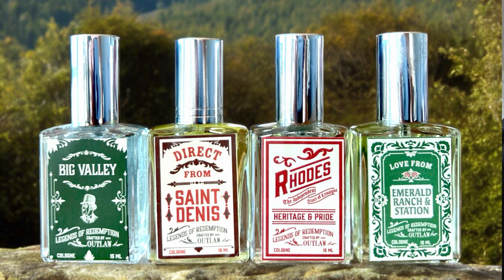Danielle and Russ Vincent talk about how they came up with the Legends of Redemption Cologne Set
Red Dead Redemption 2 transports you to the rugged heart of the American frontier. The thrill of galloping through open plains, quiet moments of fishing by a serene lake, and chaotic shootouts in dusty towns create a rich tapestry of experiences.

Every detail, from the creak of wooden floorboards in a saloon to the distant bark of a wolf under the moonlight, is crafted to perfection. The characters, each with their own rich backstory and unique personality, add depth to every encounter, making every moment memorable.

One of the most captivating aspects of this world is its sensory detail. Imagine the sights, sounds, and especially the smells that define these places. That’s where our Legends of Redemption collection comes in. Inspired by our countless hours exploring every nook and cranny of this virtual frontier, we've recreated the scents of the game’s most iconic locations.

Strawberry and Big Valley

Strawberry and Big Valley captivated us with their breathtaking beauty. Picture the high mountains, where the air is crisp and filled with the scent of pine and fresh timber. The aroma of rustic chimney smoke wafts through the air, blending with the scent of pine trees and fresh mountain air.

"It's high in the mountains, it's rustic. So you can imagine the smoke from the chimneys and the fresh mountain air," Russ explained. This fragrance evokes the serenity of nature and the warmth of a cozy cabin. It’s like taking a deep breath in the pristine wilderness, surrounded by towering pines and the sounds of a babbling creek.

Saint Denis

Saint Denis was a fascinating challenge, blending industrial and luxurious elements. Russ initially thought of smoke and oil mingling with the earthy smell of dirt roads and swamps. However, I suggested a different angle – the sophisticated aroma of a luxurious hotel, complete with a fancy card room and an exotic bath.

Imagine walking into a grand hotel, where the scent of polished wood, rich leather, and expensive cologne fills the air. "The Saint Denis smell that you put together is just so good. It’s a rich, wonderful, complex smell," Russ remarked. I added, "It's really a wonderful scent." This fragrance captures the elegance and opulence of a high society evening in Saint Denis.

Rhodes

Rhodes, with its hot, humid, and dusty environment surrounded by tobacco plantations, required a careful balance. The fragrance captures the mingling scents of plantations, the warmth on the leaves, and the dustiness of the roads. "We wanted to pick up some of the dustiness from the roads and just that earthiness that you would smell being surrounded by water and plantations," Russ explained.

Think of walking through a sun-baked town, the red dust swirling around your boots, mixed with the smoky scent of tobacco drying in the fields. "I love its smokiness and dustiness. It really does feel like Rhodes," I noted. This scent embodies the earthy, warm atmosphere of Rhodes, bringing a touch of the Southern frontier into your space.

Emerald Ranch

Emerald Ranch presented a unique opportunity to capture the scent of a Victorian house surrounded by gardens and rolling green hills. Russ created a balanced fragrance that combines the freshness of gardens with a hint of floral. "There's a Victorian house there that's surrounded by gardens and flowers. It's surrounded by the rolling green hills of grass," Russ said.

Imagine the scent of a lush garden in full bloom, with the subtle sweetness of flowers and the fresh, green scent of tomato plants. This fragrance evokes the serene and mysterious charm of Emerald Ranch, where every breeze carries a whisper of the past.

The Legends of Redemption collection represents some of our finest work, capturing the essence of the Wild West in every bottle. Don’t miss out on this extraordinary olfactory journey!